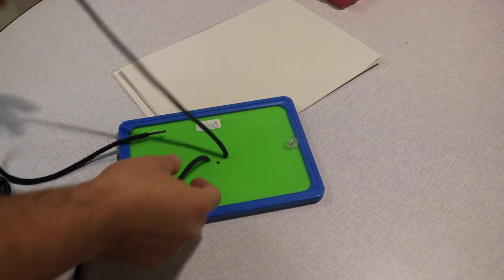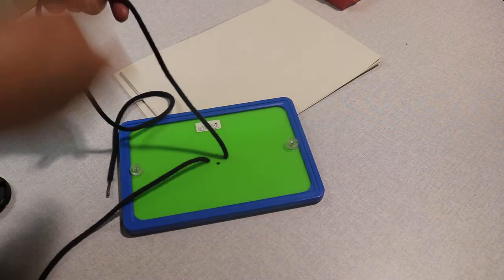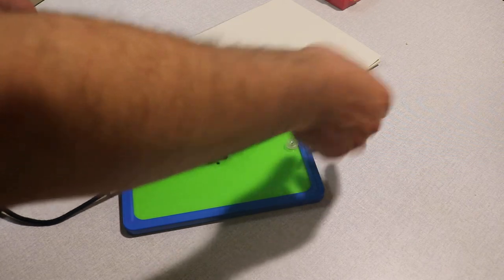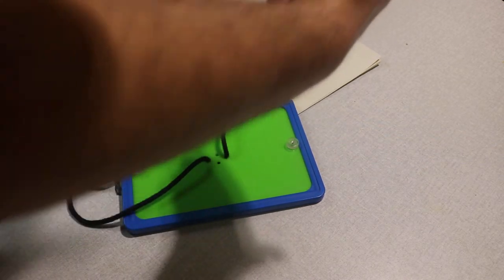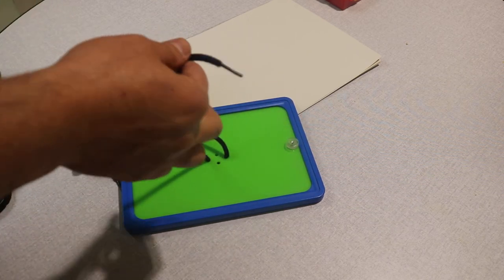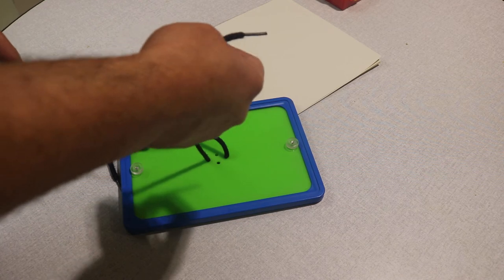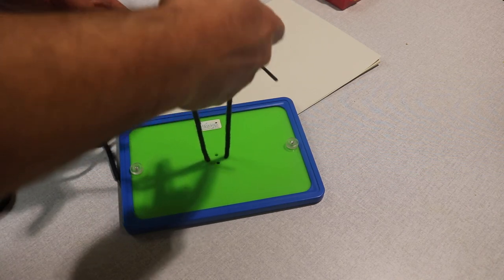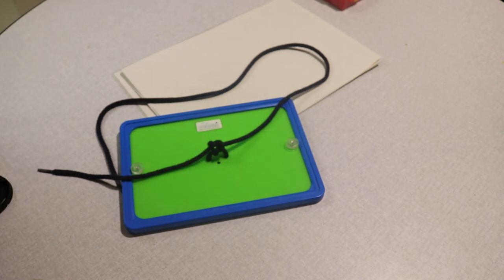1- Knot Tying